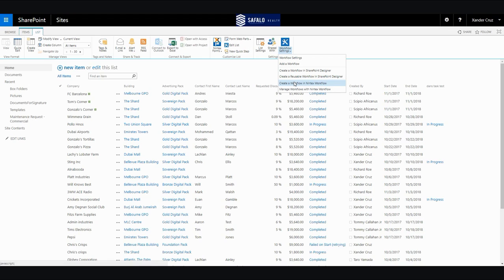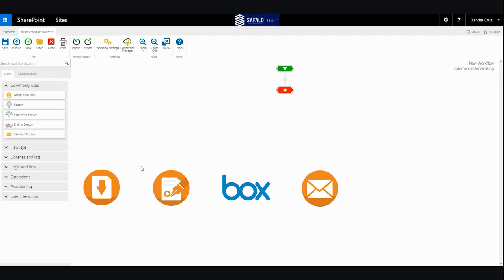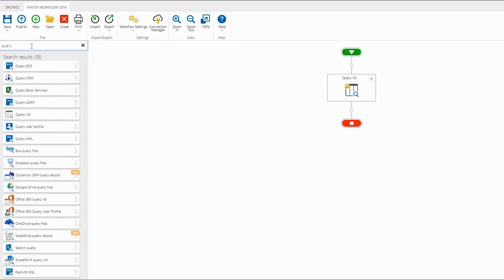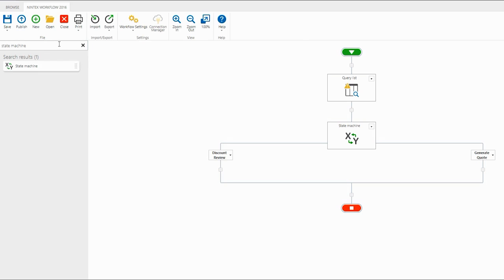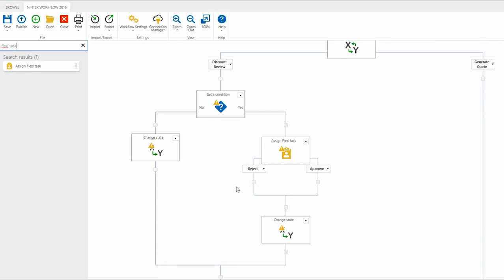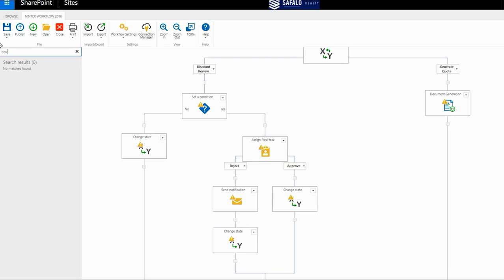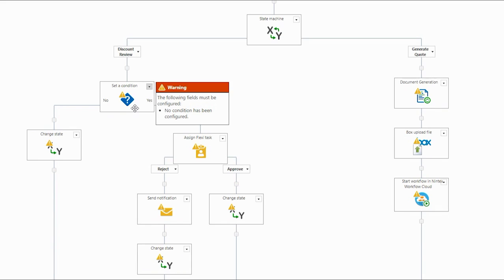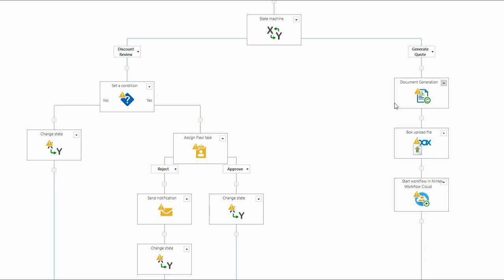Constructing your workflow framework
Watch this video to see how to construct your workflow framework with Nintex Workflow for SharePoint 2016 in order to begin building the foundation for automating this business process.

SELF: Process Automation Advanced Techniques – SharePoint